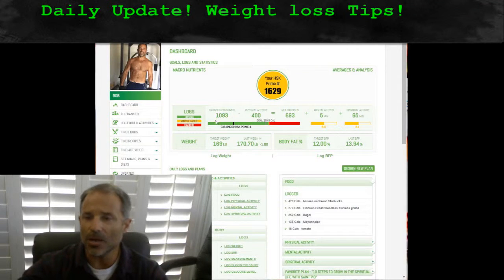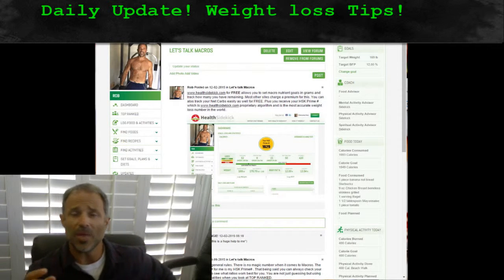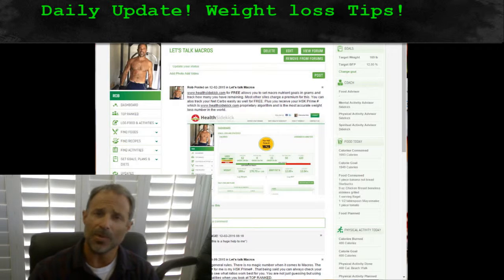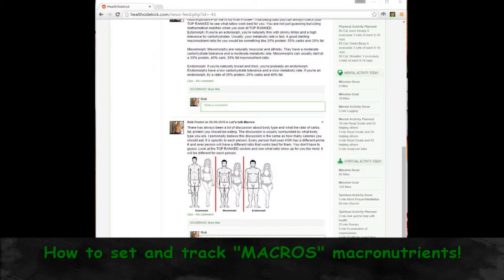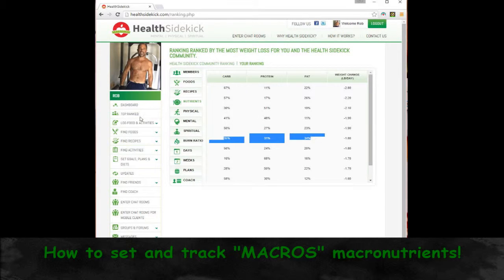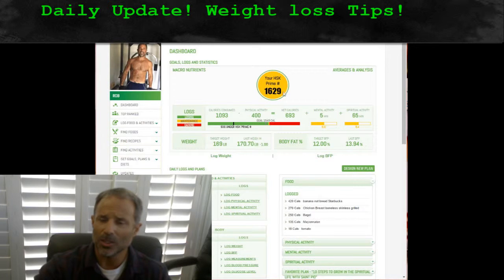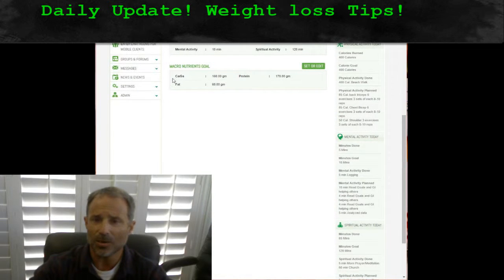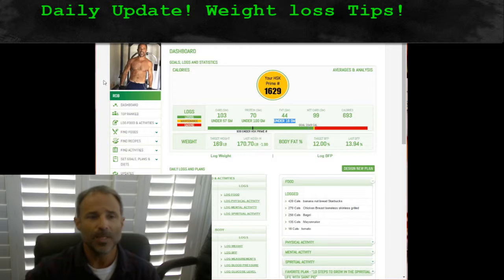Lets talk macro nutrients, are they important.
Changing the way the world looks at losing weight and gaining health. Solving the weight loss equation.